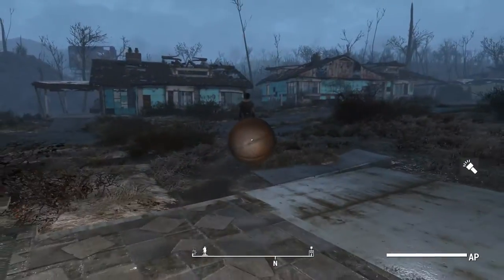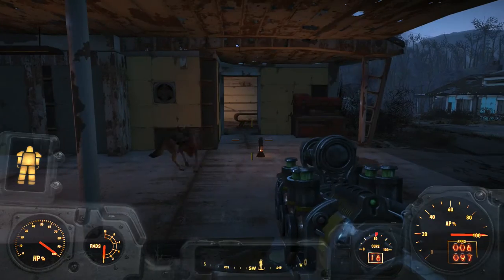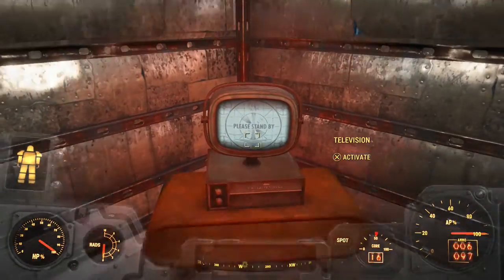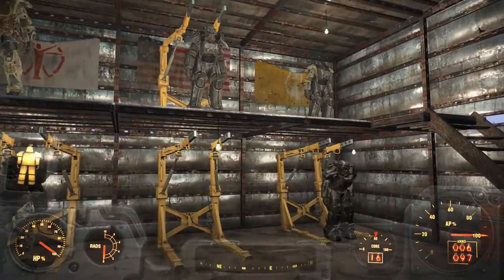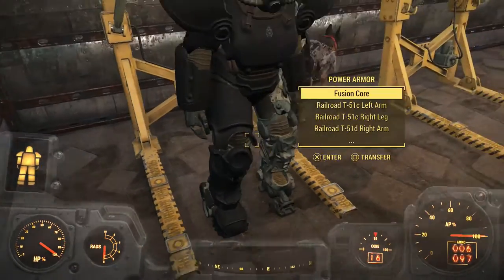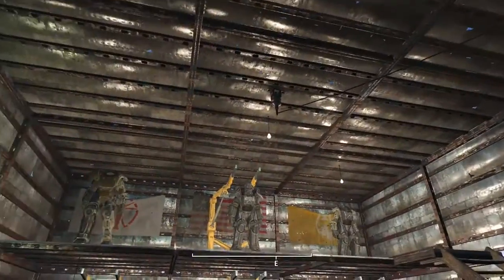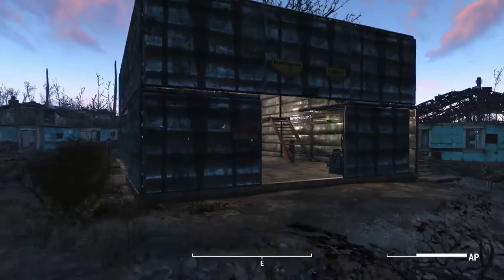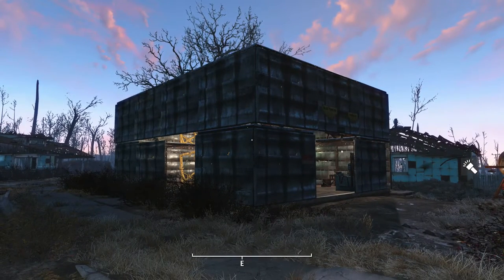Power Armor Warehouse | Fallout 4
NUKE THAT LIKE BUTTON! :D

A two-story warehouse where you can store your power armour, junk, and add your crafting benches.